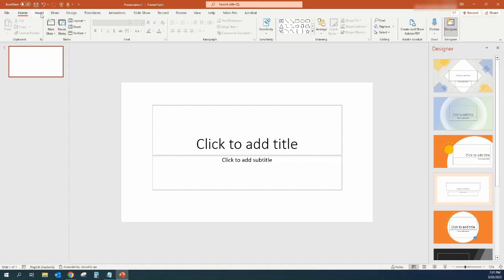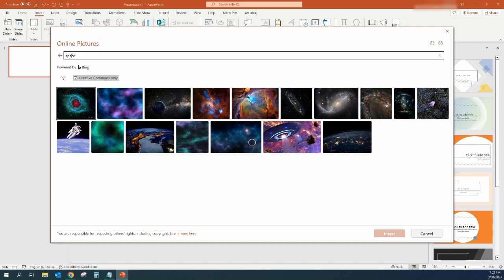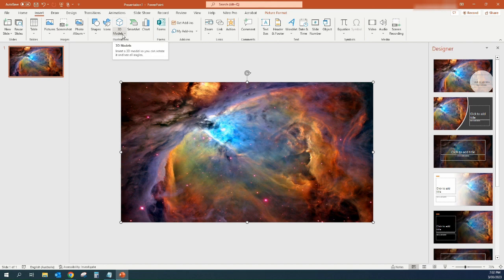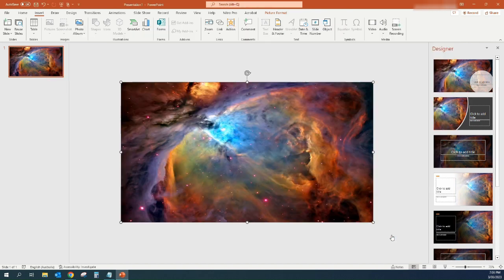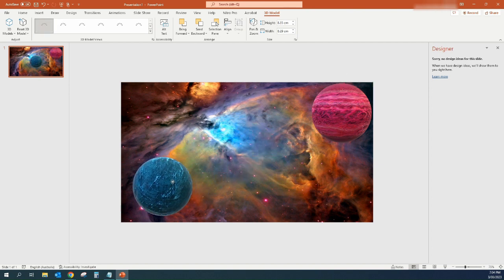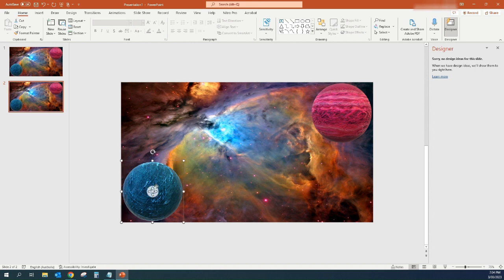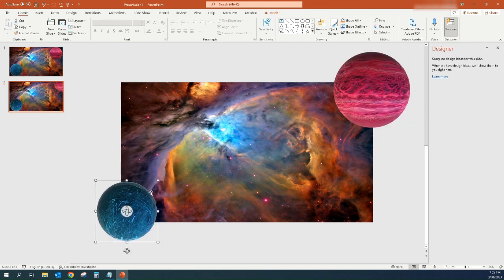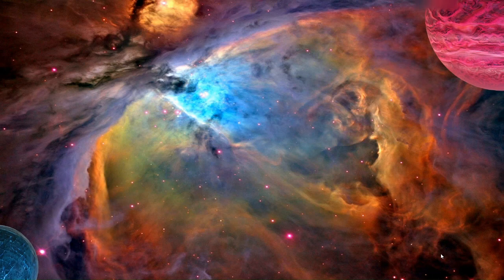How to Create Spinning Effect Animation in PowerPoint - PowerPoint Tricks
How to Create Spinning Effect Animation in PowerPoint

cool animation will make your SLIDES more engaging.